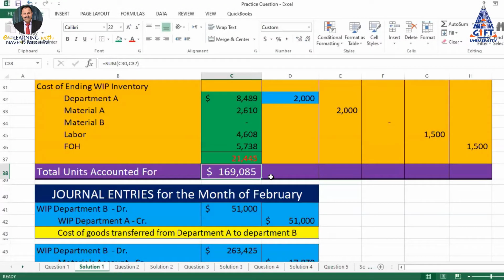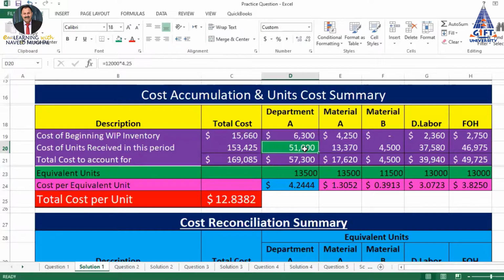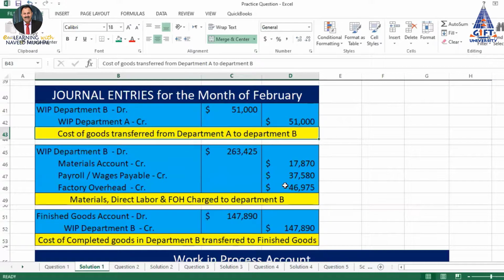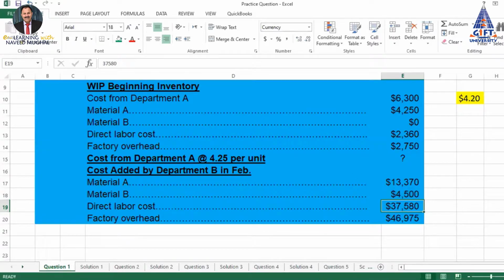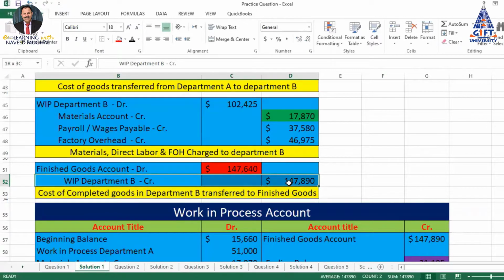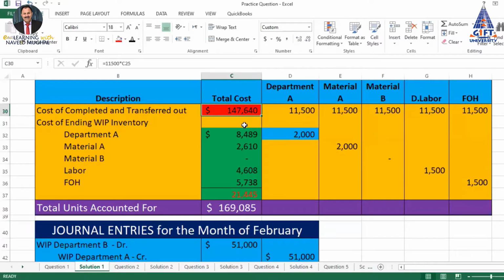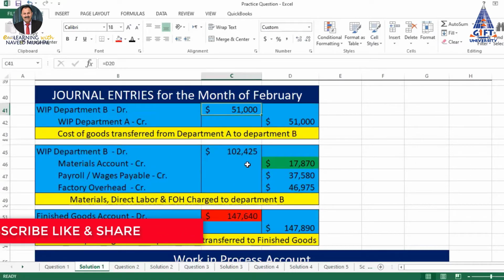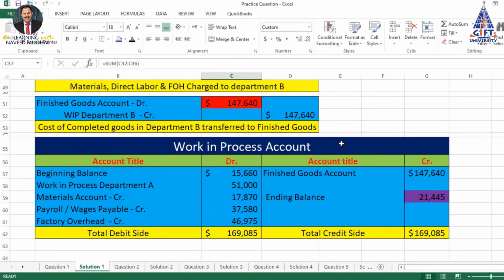Process Costing || CPR Second Department | Journal Entries & WIP Account